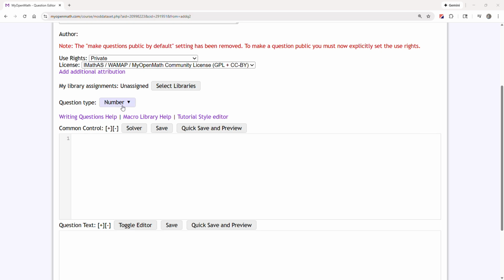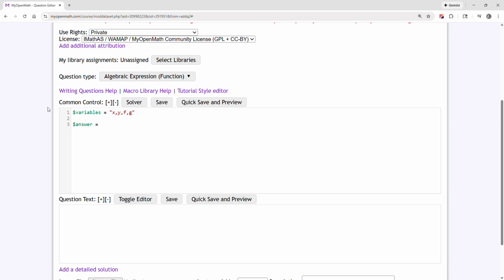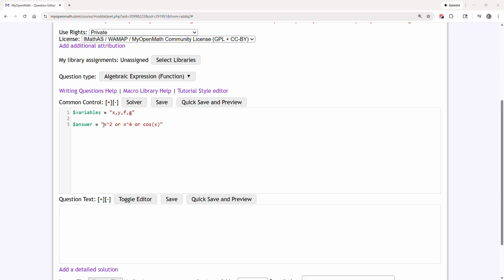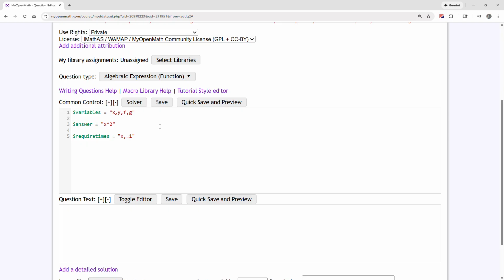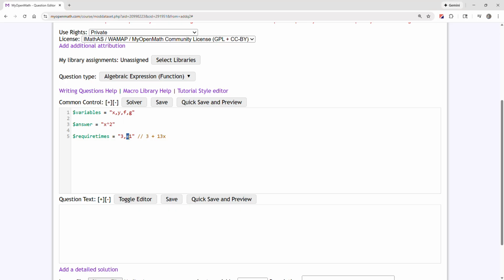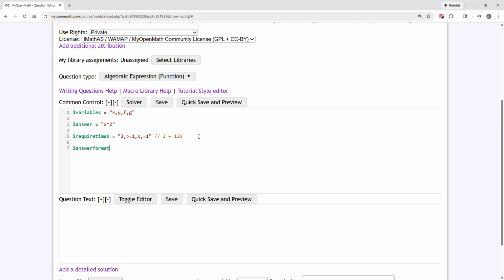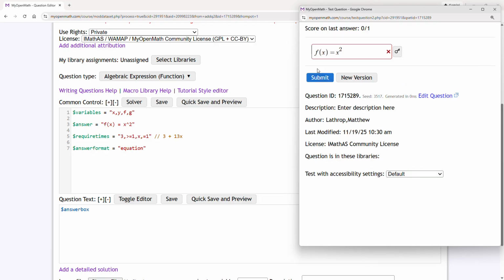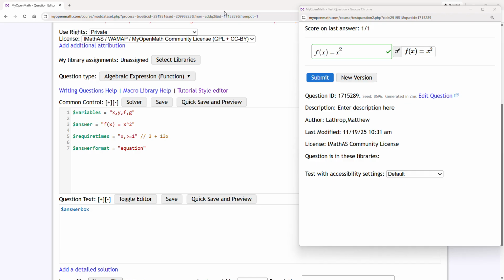Question Type "Function" in MyOpenMath